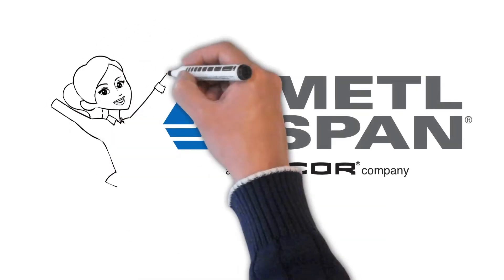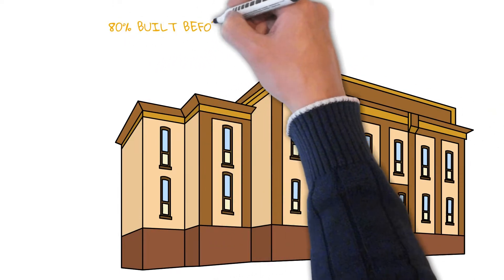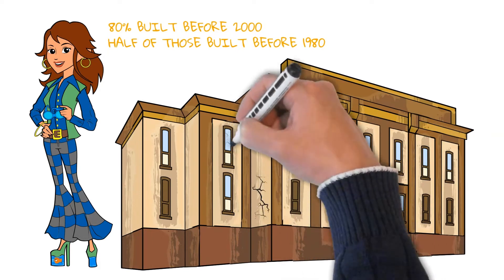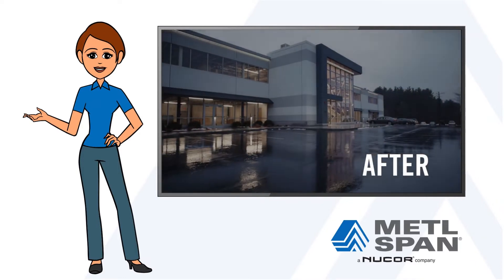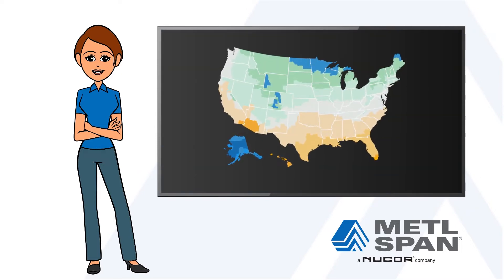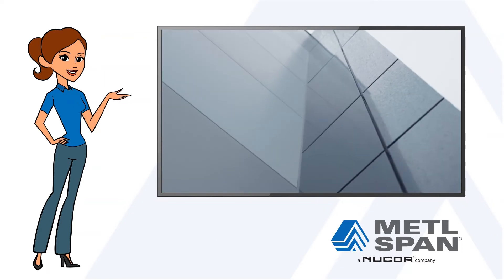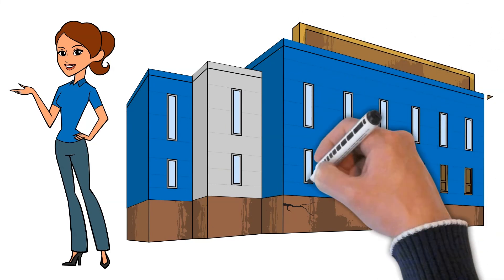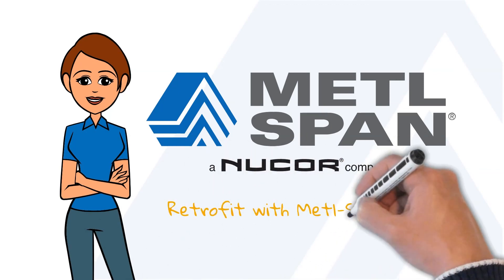Chapter 8: Building Envelope Retrofits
Chapter 8 focuses on retrofit, a market primed for the performance, design, and durability benefits delivered from insulated metal panels. Metl-Span products ready contractors for fast, resilient retrofit projects to remain code compliant and increase productivity.